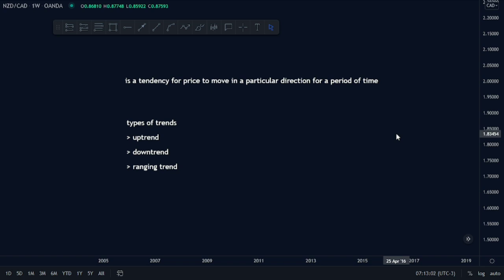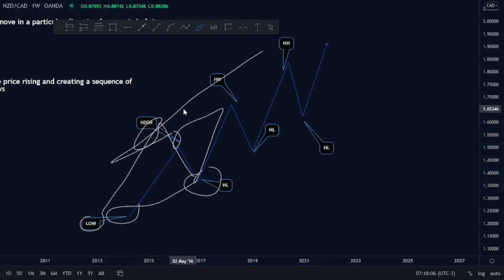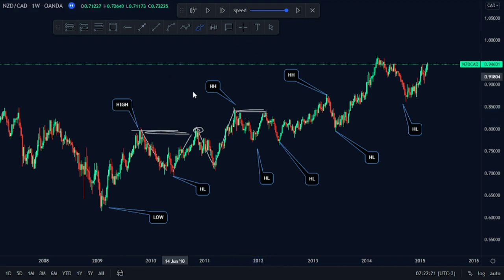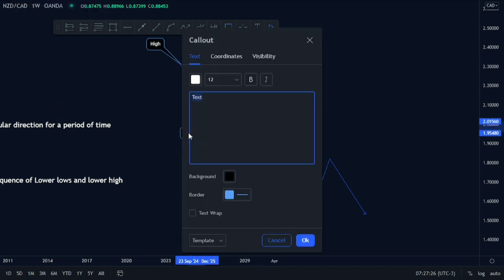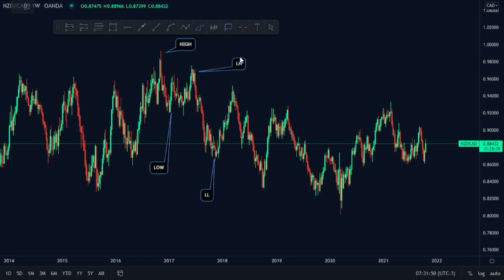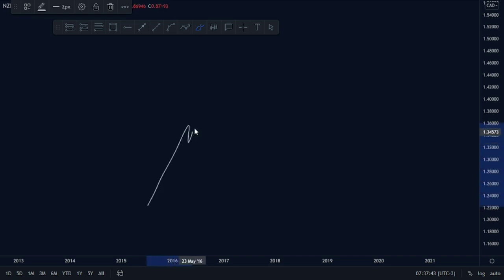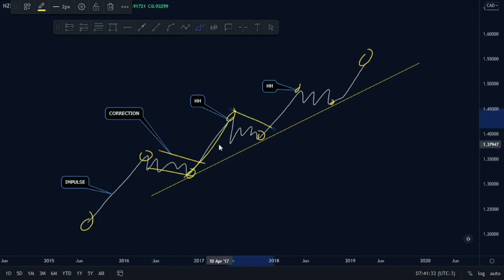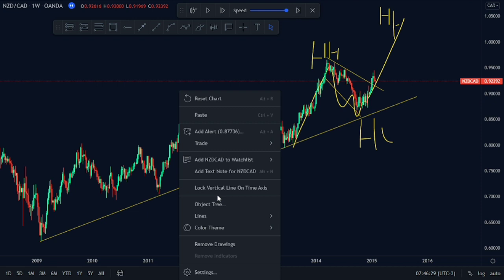MARKET STRUCTURE (EASIET WAY TO UNDERSTAND)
Hi there Everyone in this video I am explain about how to identify a trend in the forex market hope you get to learn a thing or two from it